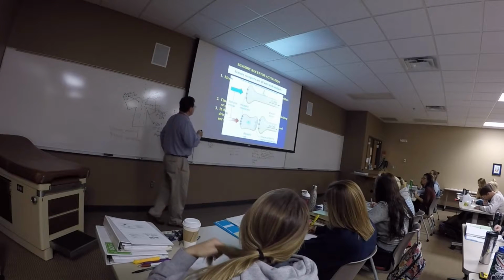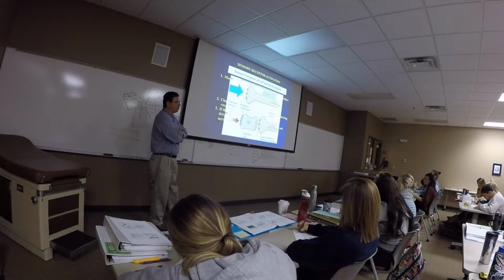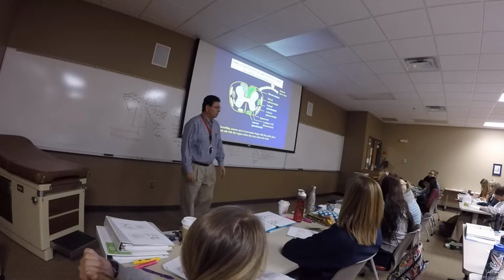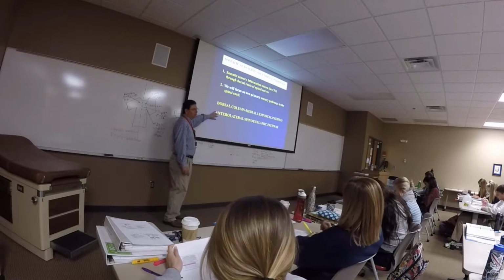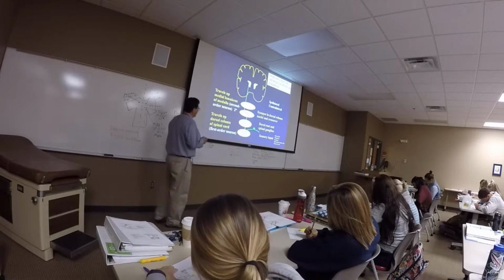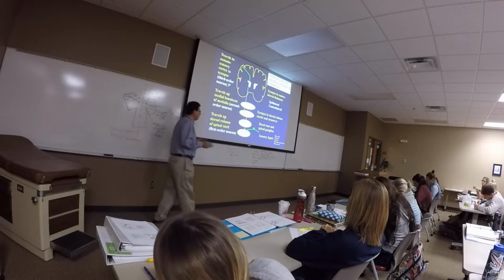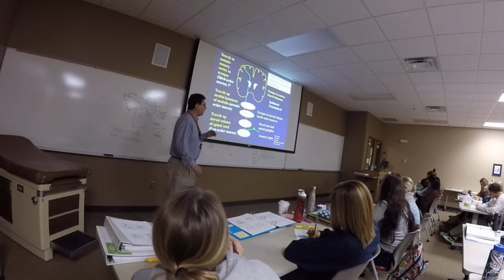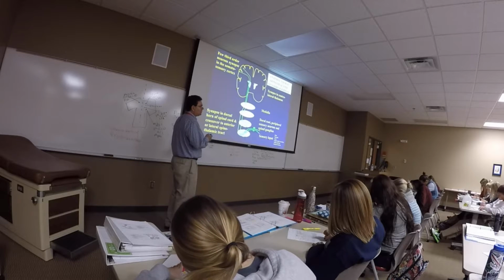Physiology 09 29 2016